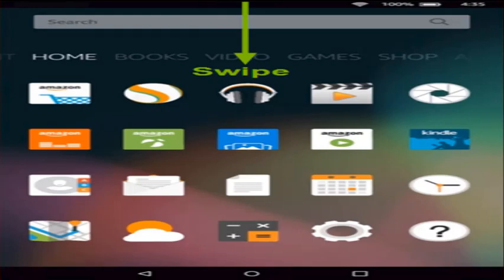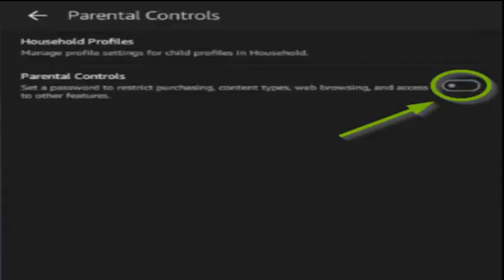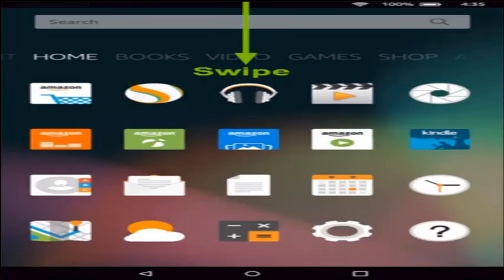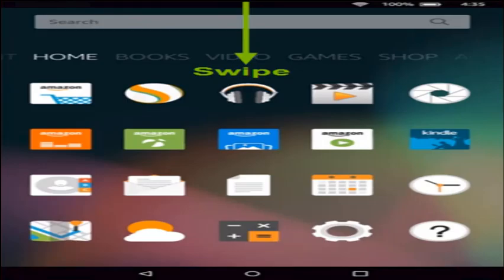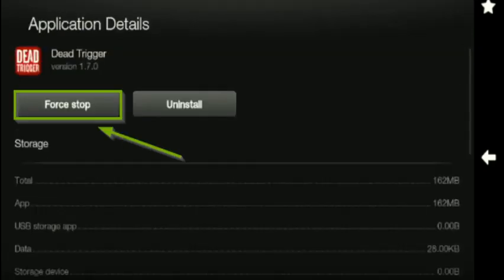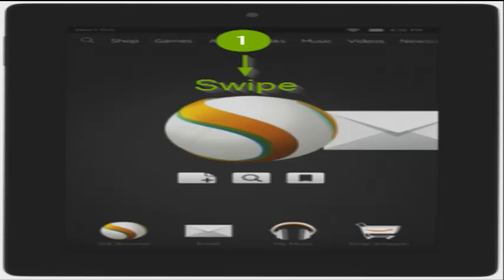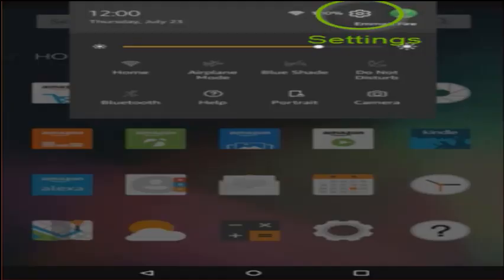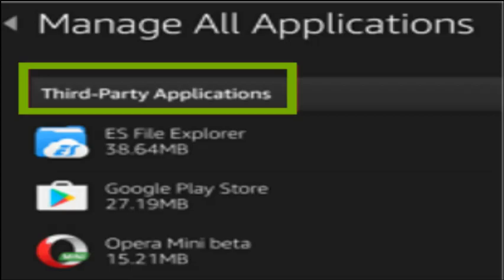How to Fix Issues with Apps on an Amazon Fire Tablet | Amazon Fire Tablet How To Fix Most Issues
Follow these steps to repair issues with apps if it crashes or won't open on your Amazon Fire tablet.